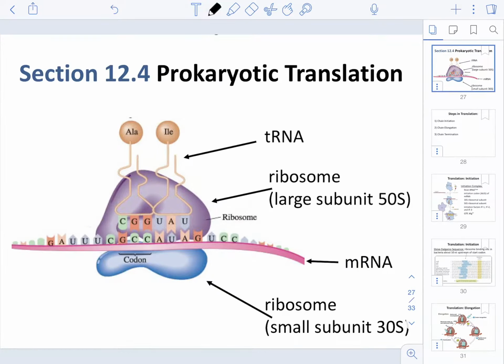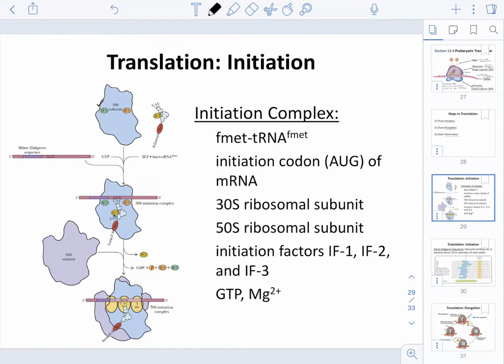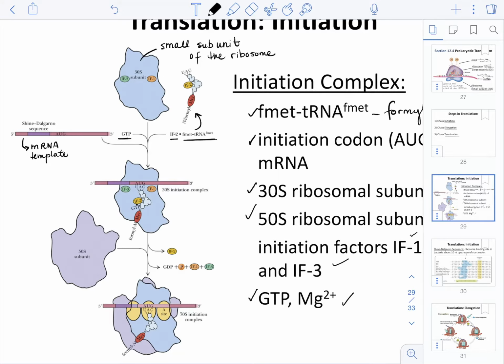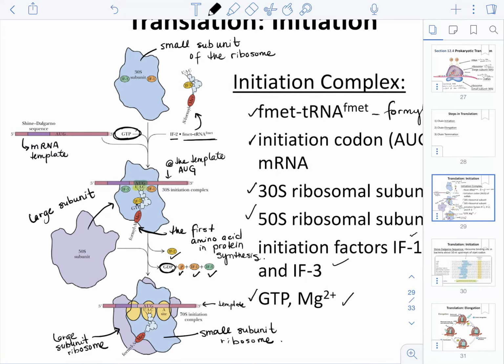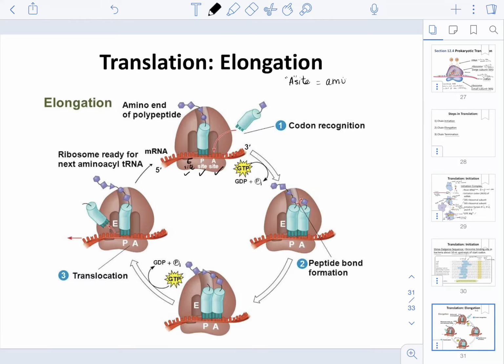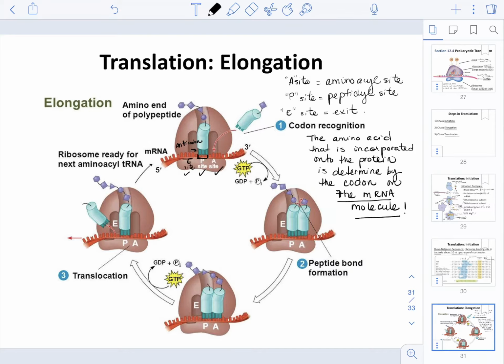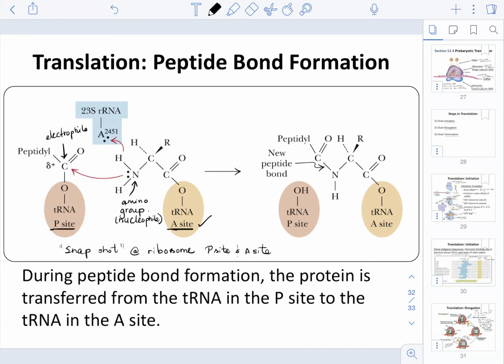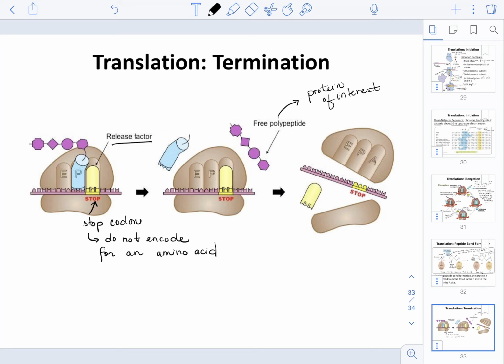CHEM205 CH11-12: Transcription and Translation Part5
This lecture series covers the chemical details for the processes of transcription and translation.